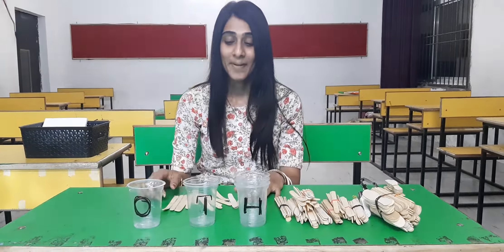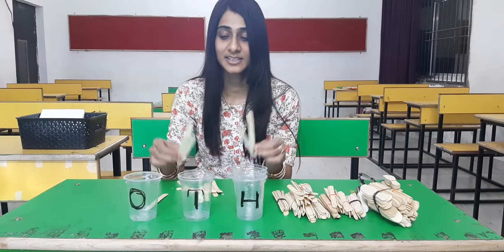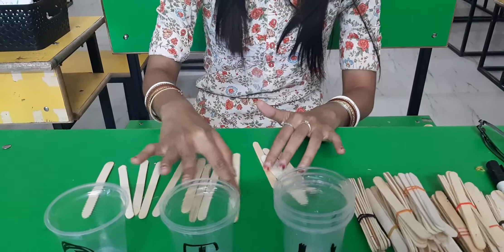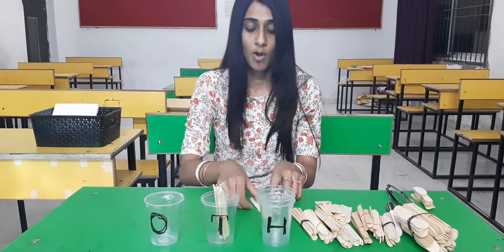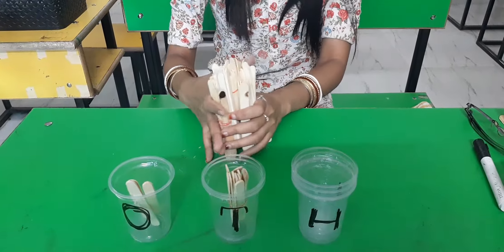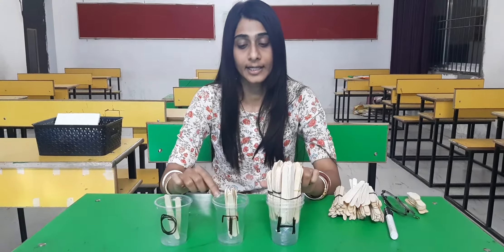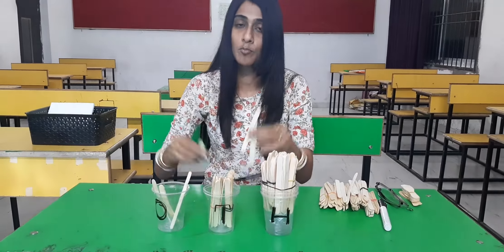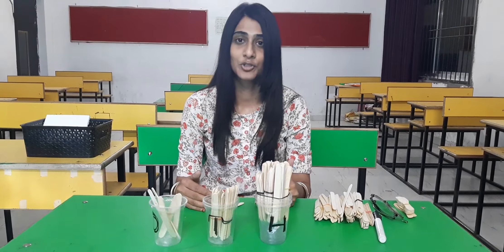TLMforteaching Hundreds Tens ones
A new way to learn #3 digits # number